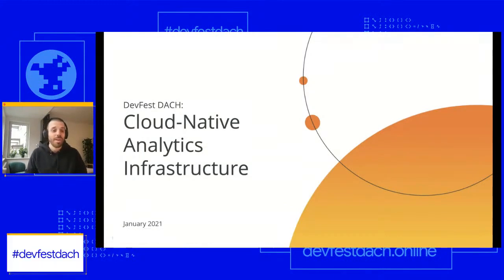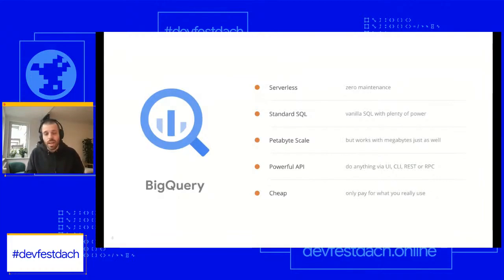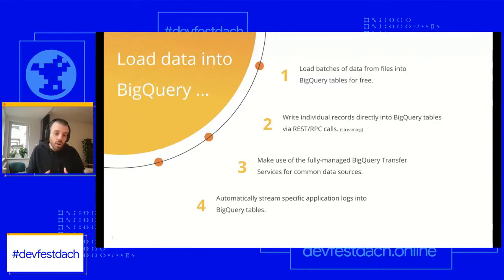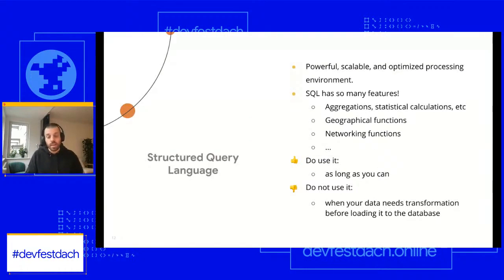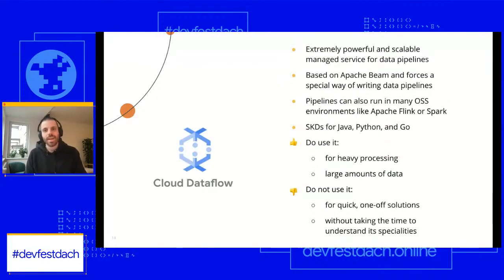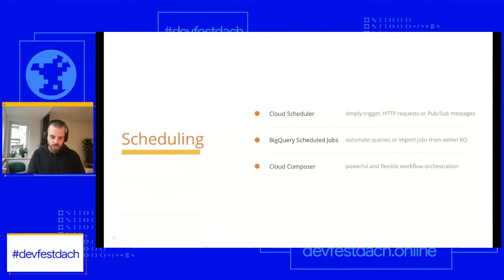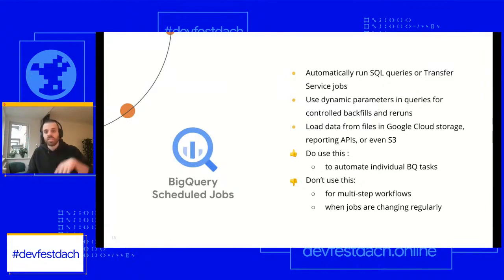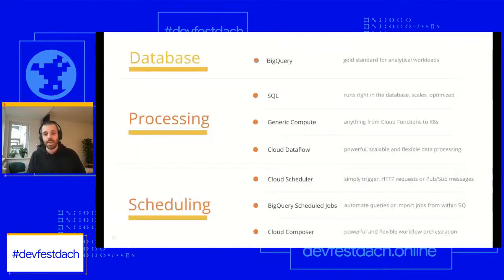Cloud Native Analytics Infrastructure - Chris Soujon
Data engineers and data analysts have a huge toolset at their disposal today. Identifying the building blocks that match your data needs can be challenging. In this talk, I will give you an actionable guide on how to assemble your own cloud-native data architecture for 2021 and beyond.